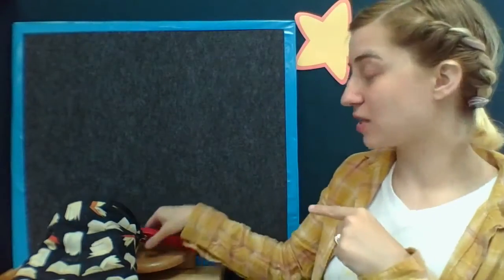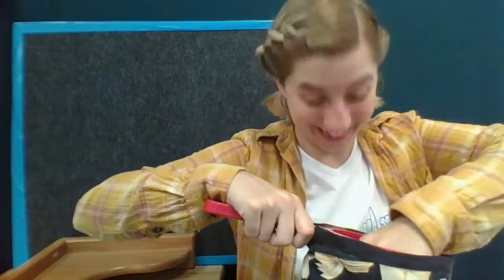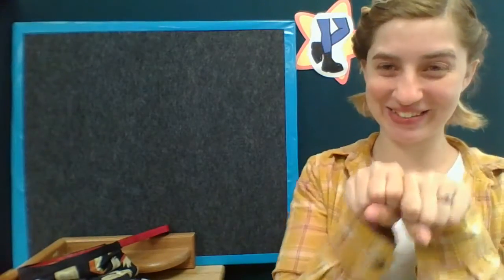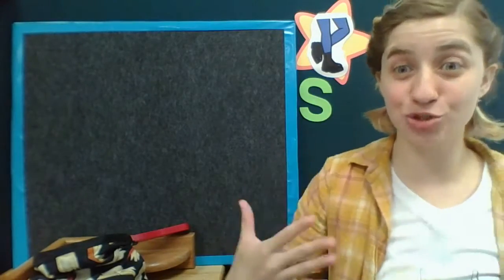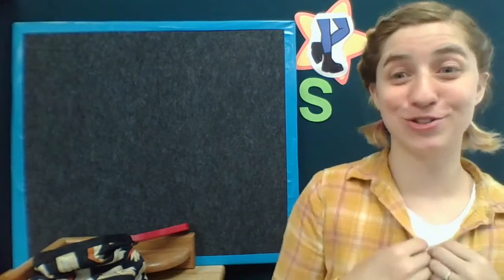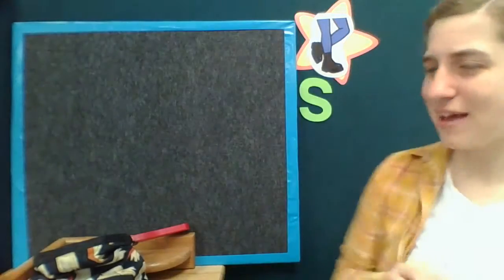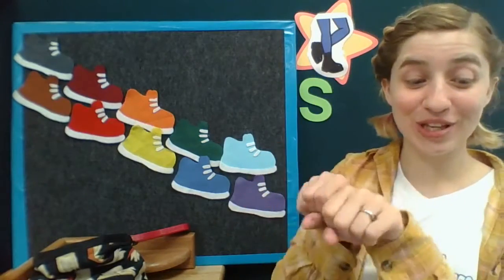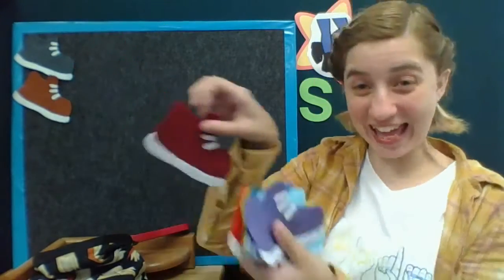Facebook LIVE Storytime - Shoes (Fowlerville District Library)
A Facebook LIVE Storytime provided by the Fowlerville District Library in Fowlerville, MI on 6/10/2021.